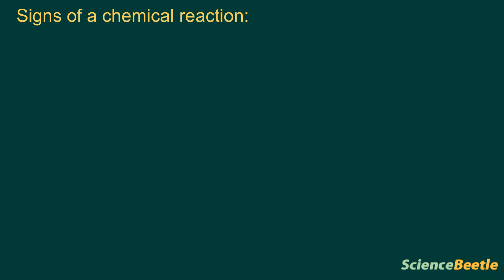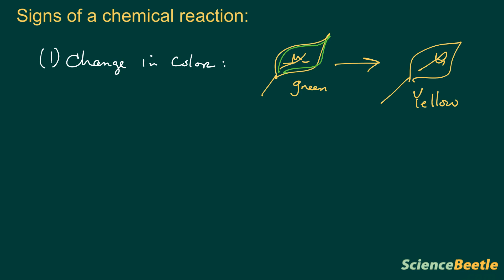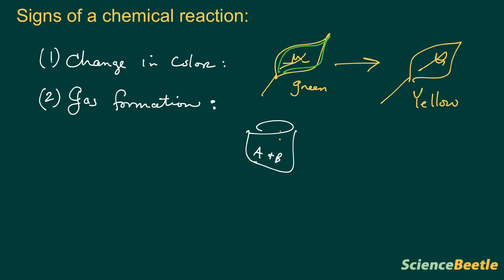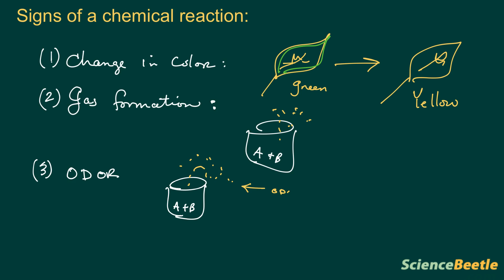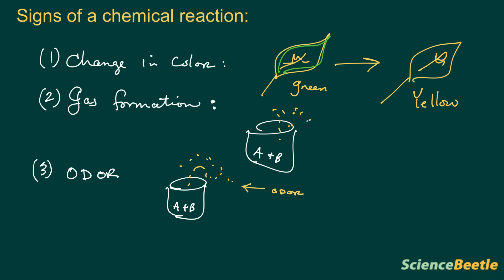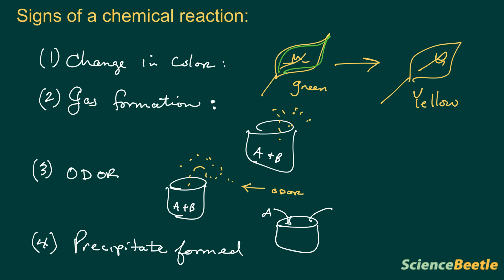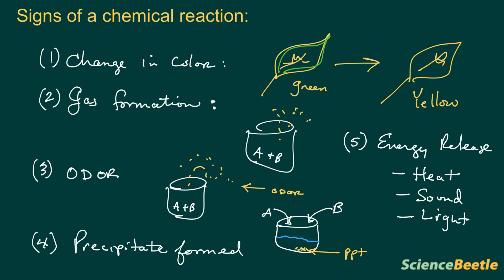Signs of a chemical reaction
This video lesson explains the 5 ways to tell a chemical reaction has occurred.